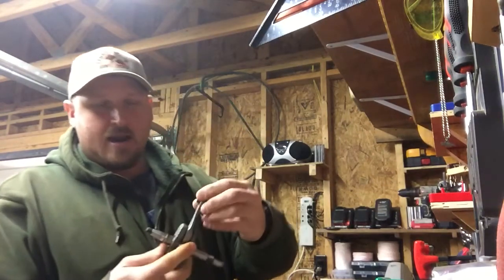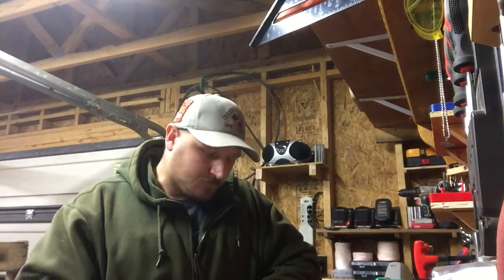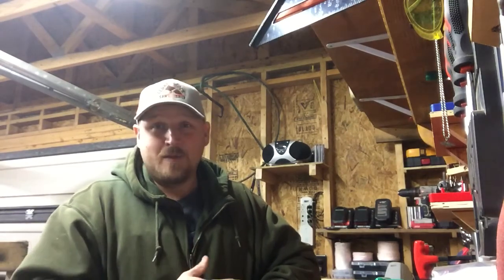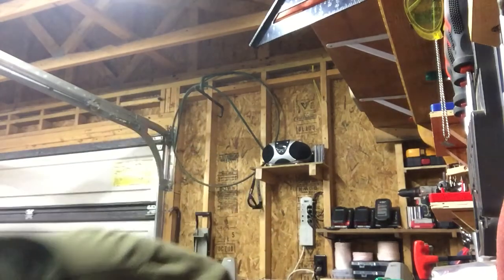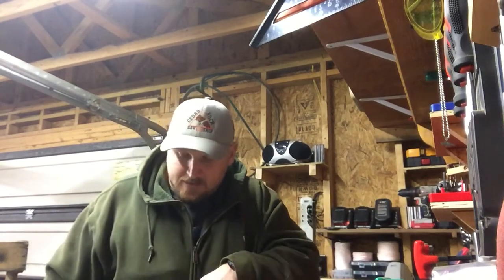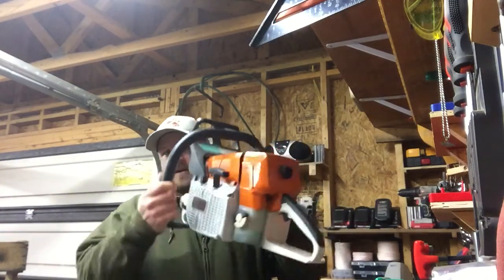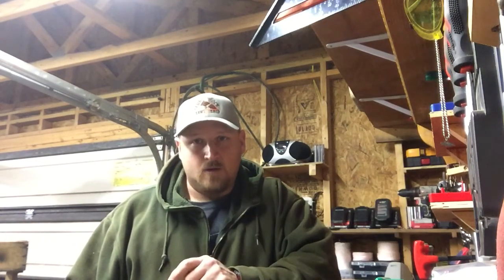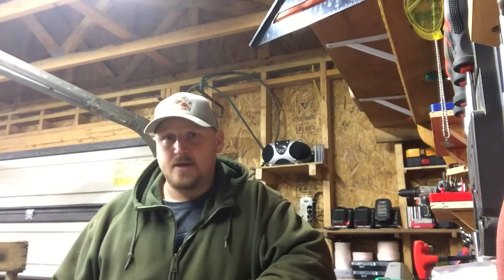My thoughts on aftermarket parts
Just a vid sharing my thoughts on aftermarket parts and just some rambling.